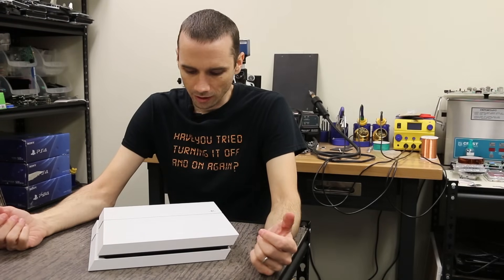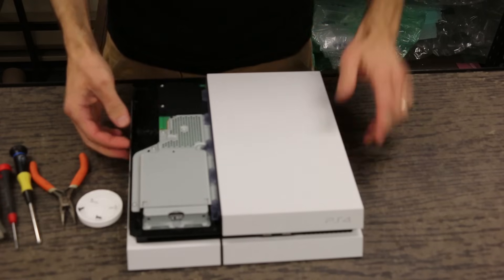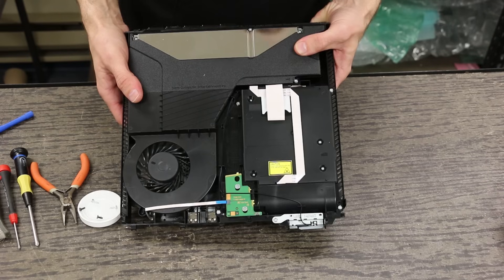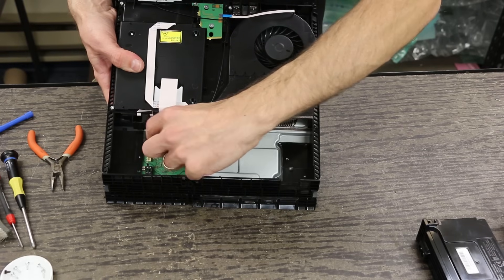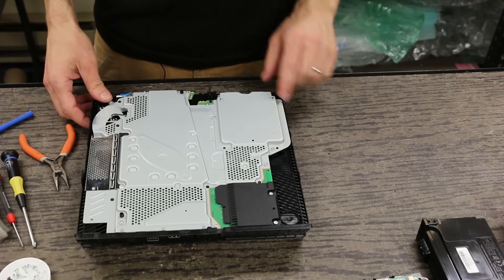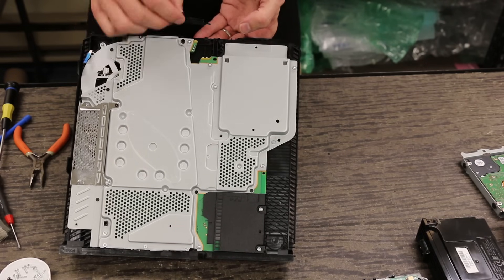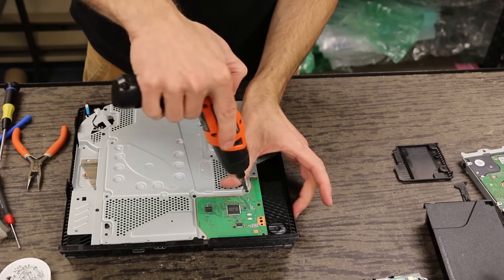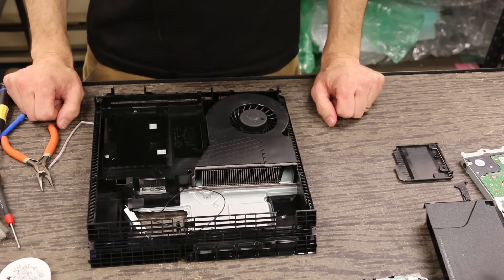PS4 1215 Teardown Tips & Tricks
We tear down PS4 model (1215) and show you what to watch for along the way. While this model looks similar to the previous models of Playstation consoles it is actually a lot different on the inside. Pretty much every part of it has had a major redesign.